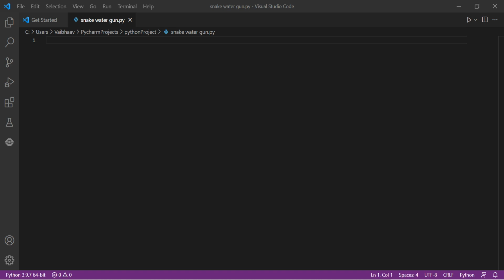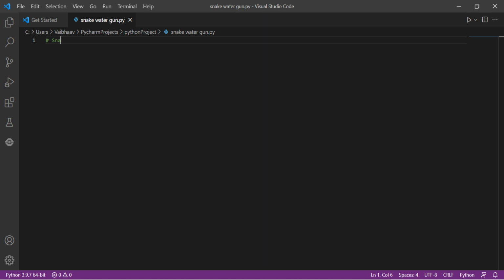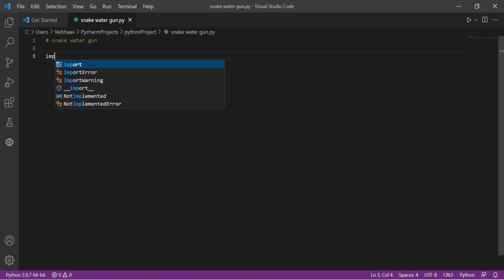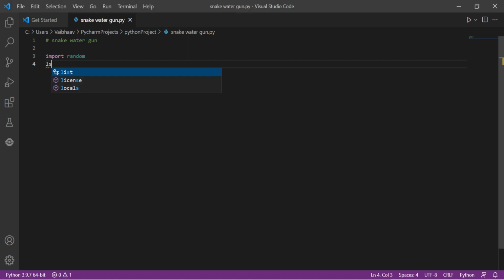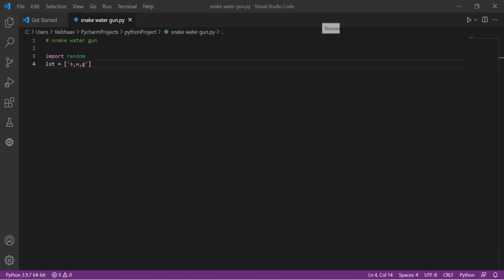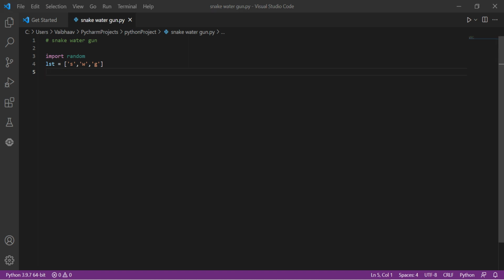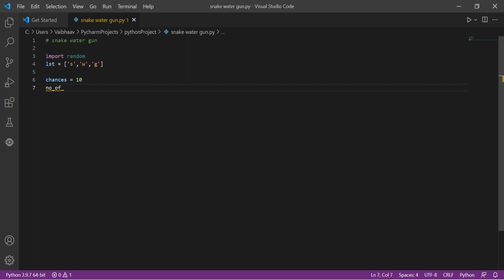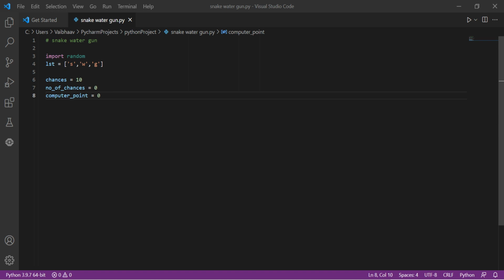how to program snake water gun game with python + source code included. part(1)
hi everyone, my name is vaibhaav and this is the first part of my how to program snake water gun game with python + source.
code in comment section